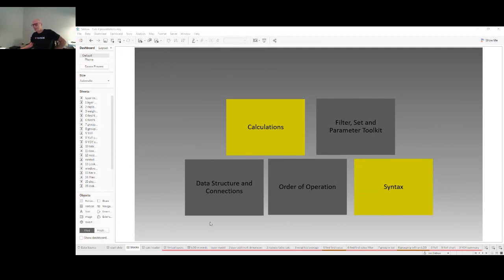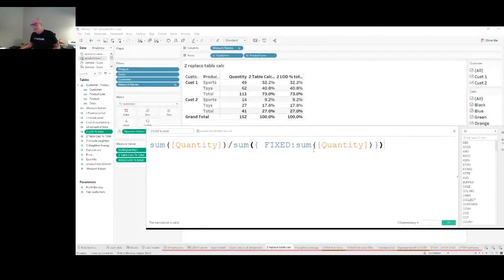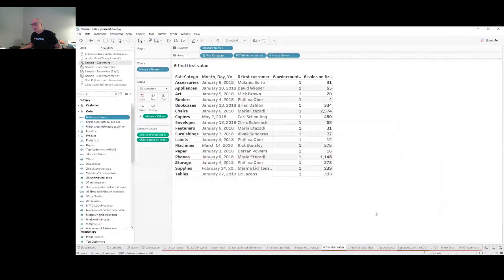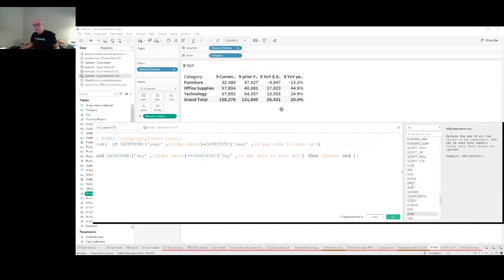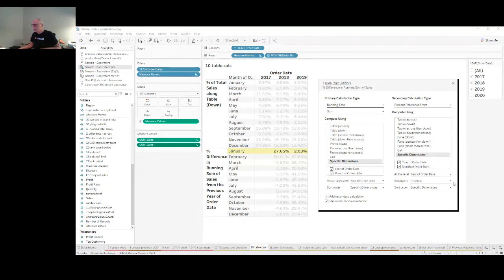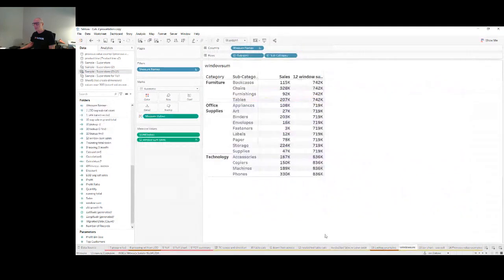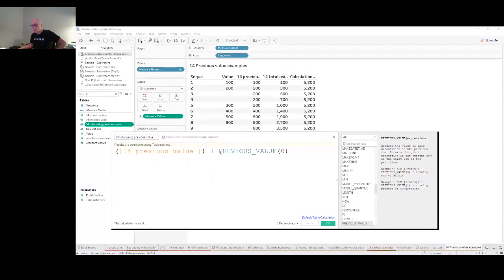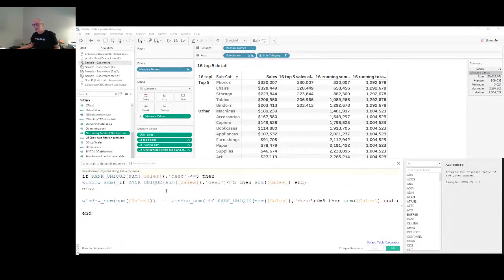Zero to Zen – Session 4 - LOD’s and Table Calculations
In this course, Tableau Zen Master Jim Dehner shares the five foundational concepts he learned on his journey from spreadsheets to Tableau.

Like many others, he came to Tableau from a background filled with spreadsheets and no experience with visual analytics or Tableau. After picking up Tableau, he learned many valuable lessons (some more painful than others), and he has distilled that learning into this set of concepts he had to master before he could use Tableau to its full potential.

This series breaks down each of these foundational pillars and explores each through the lens of a new user. You'll learn all the things you have to know, and several of the potential pitfalls you should be aware of.

In the fourth installment of this series, Jim covers part two of his presentation on Calculations.